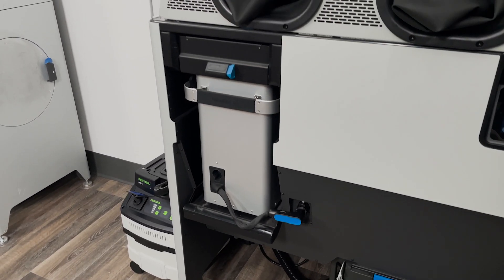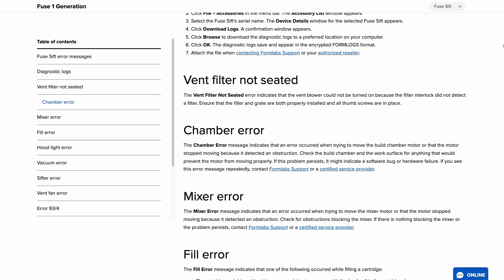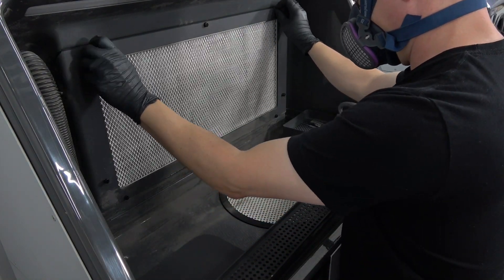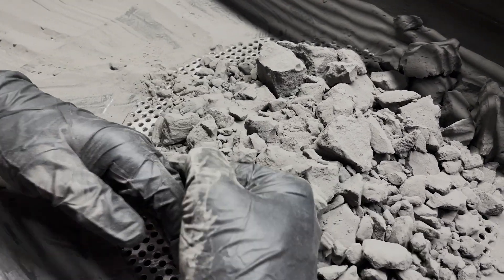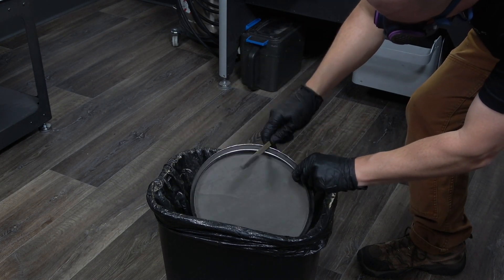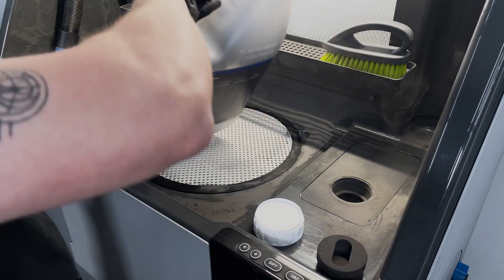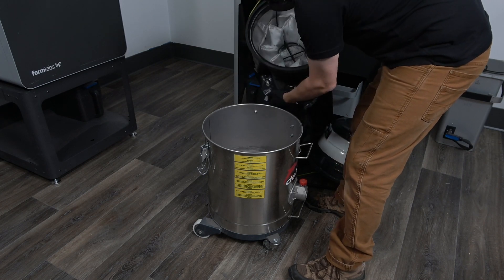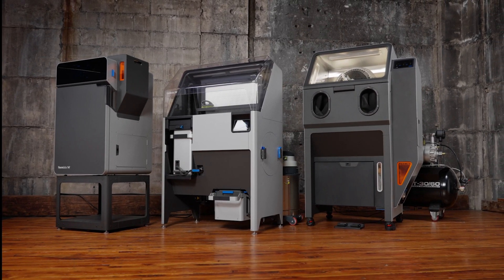How to Maintain the Formlabs Fuse Sift | Cleaning & Filter Replacement Guide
Keep your Formlabs Fuse Sift running at peak performance with proper maintenance! 🌟
This step-by-step guide shows you how to maintain your Fuse Sift through regular cleaning routines and filter replacements to ensure consistent powder handling and safe SLS 3D printing.

✅ In this Fuse Sift maintenance tutorial, you’ll learn:
🧹 How to properly clean the Fuse Sift to remove nylon powder.

🌀 How and when to replace filters for optimal airflow and containment.

⚡ Tips for using anti-static spray to minimize powder buildup.

🔧 Best practices for long-term maintenance to reduce downtime.

Curious about the vacuum attachment used in this video?